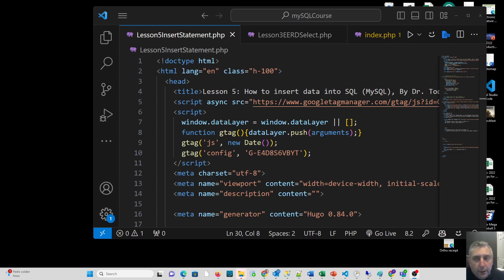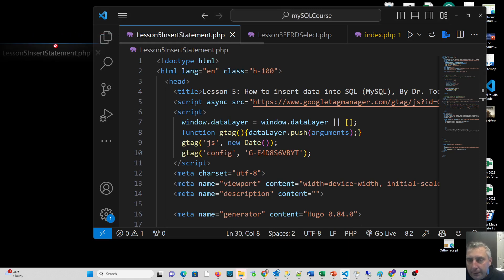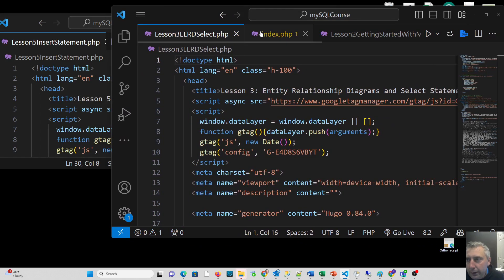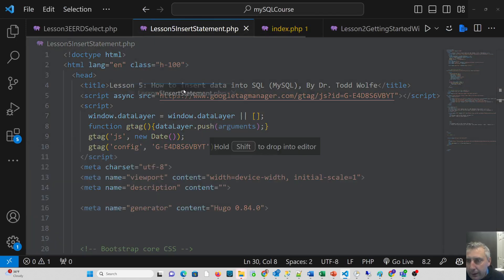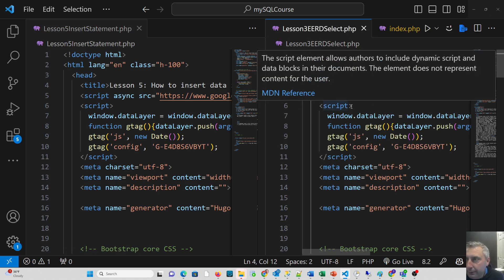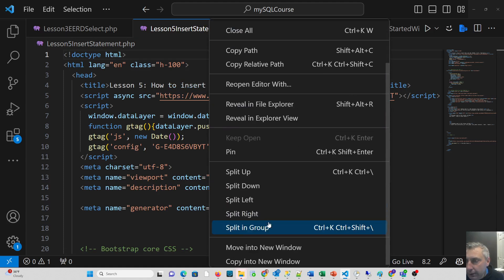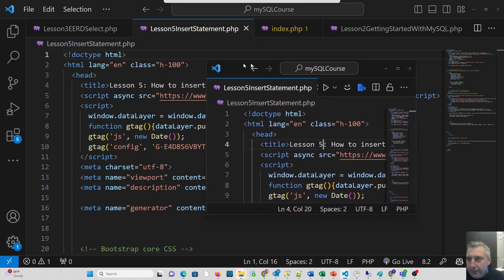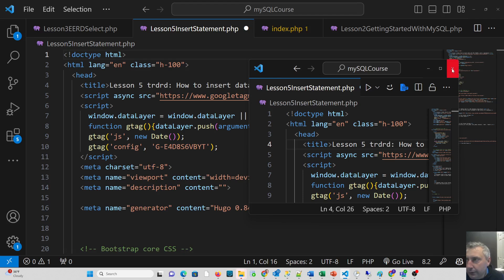VSCode Productivity Tip: Tab breakouts and docking, the most requested feature ever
In this tutorial Dr. Todd Wolfe demonstrates a little known new feature that has been requested the most in VSCode. The ability to break out tabs like a web browser along with the ability to dock them at the left, right or bottom of your existing code views. This feature enhances productivity tenfold in Visual Studio Code.